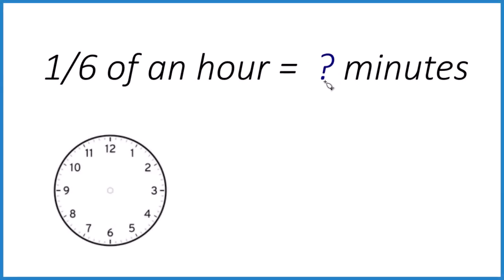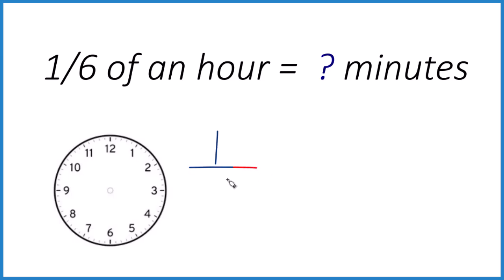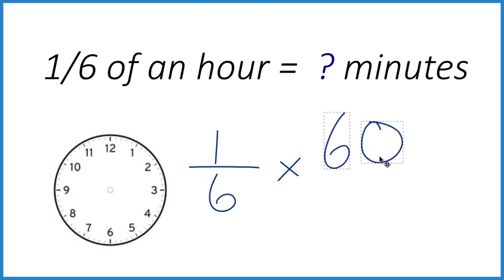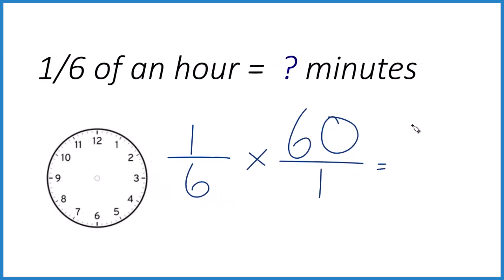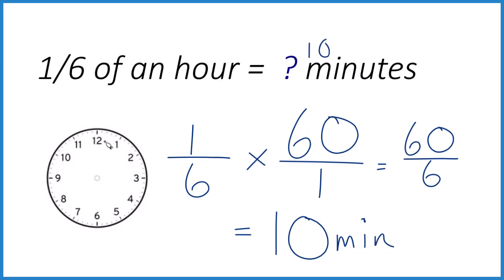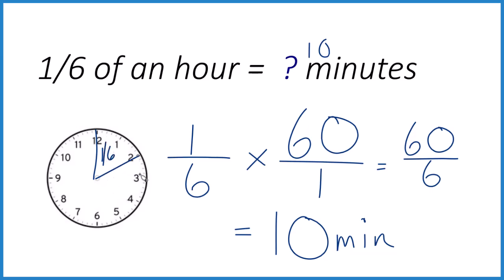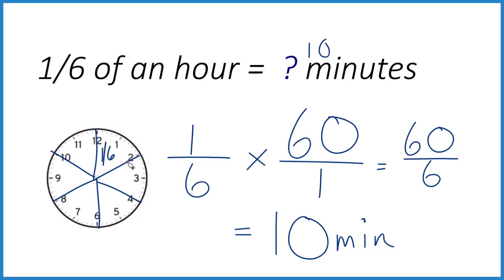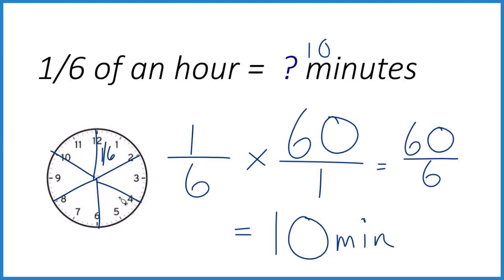How many minutes in 1/6 of an hour?